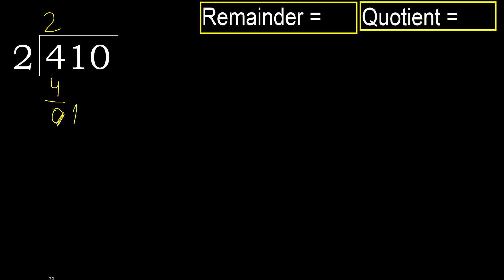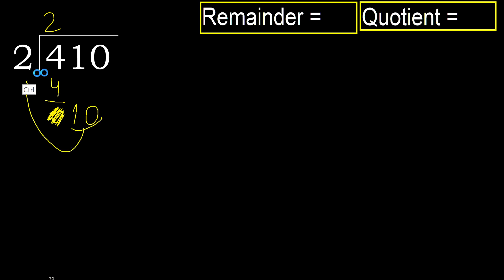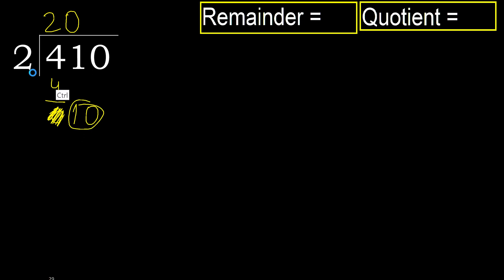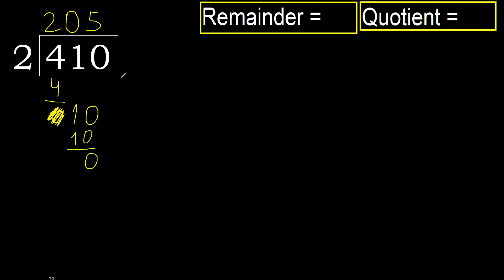Divide 410 by 2 , remainder . Division with 1 Digit Divisors . How to do